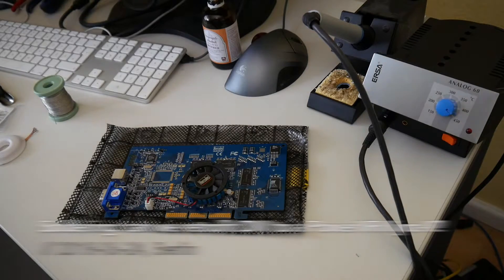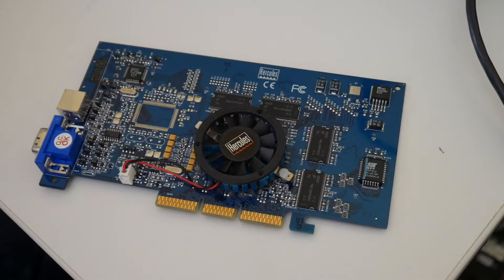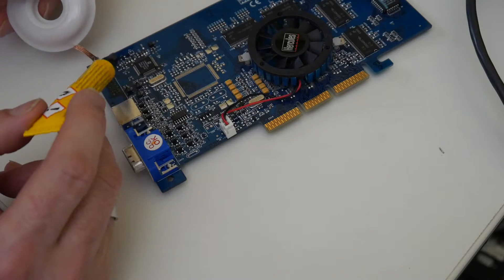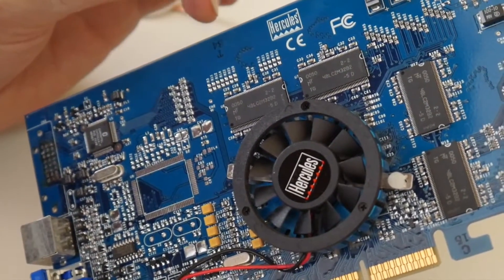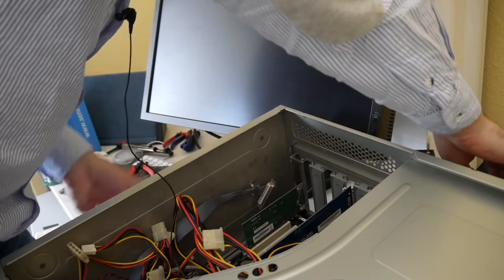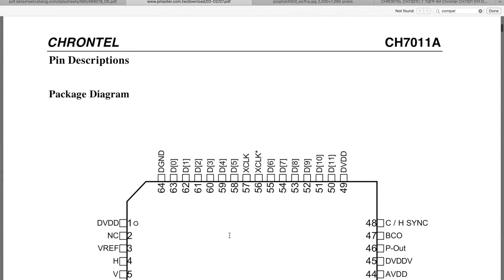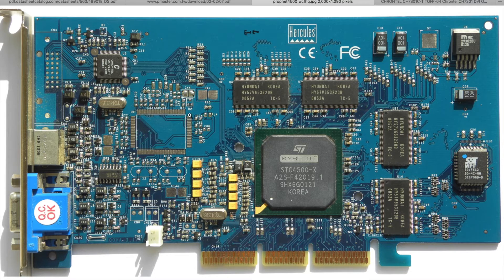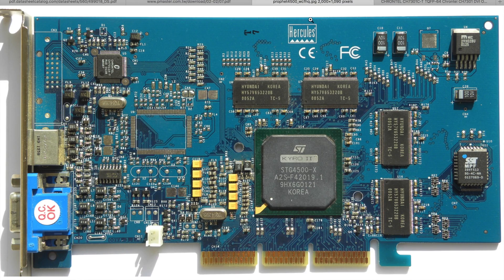Let's try soldering DVI to a PowerVR Kyro II - know your chips! [DIY]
Sorting our vintage stuff I came by a PowerVR based Kyro II AGP card with unpolluted DVI socket - so let's practice soldering and try retrofitting DVI to the card